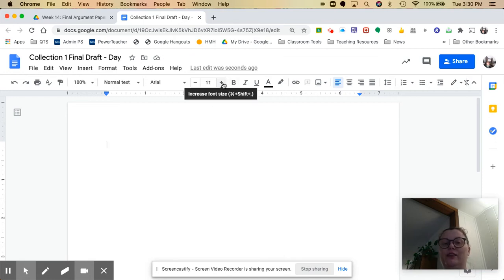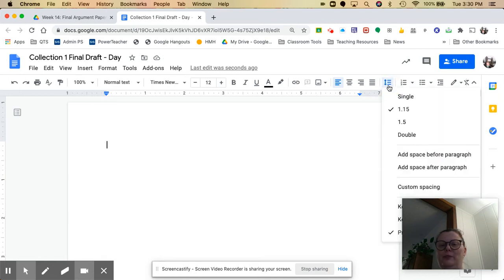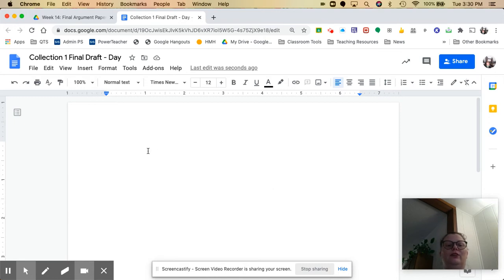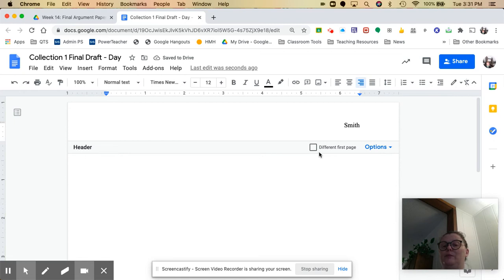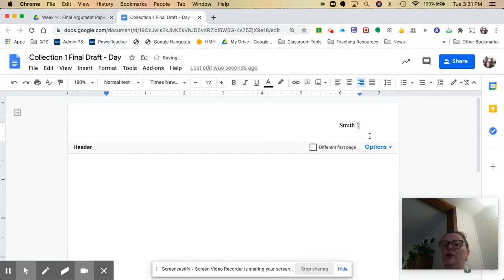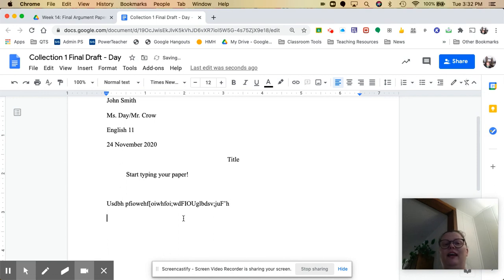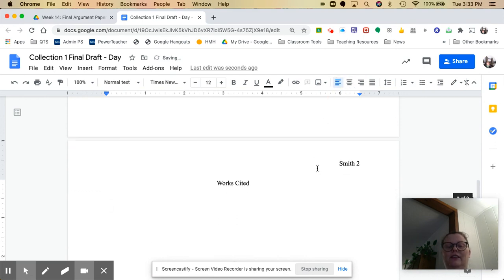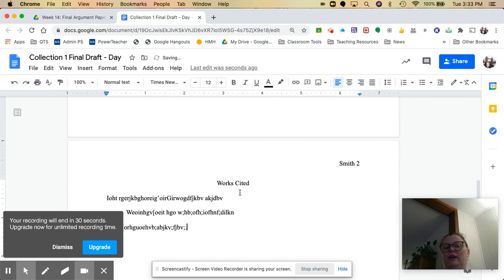Formatting a Paper in MLA Format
Basic Formatting for MLA in Google Docs